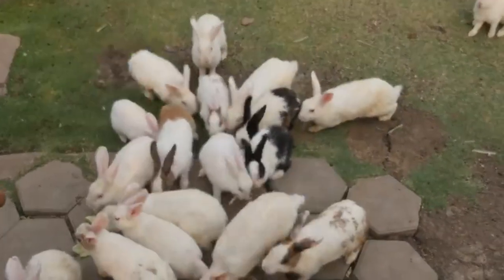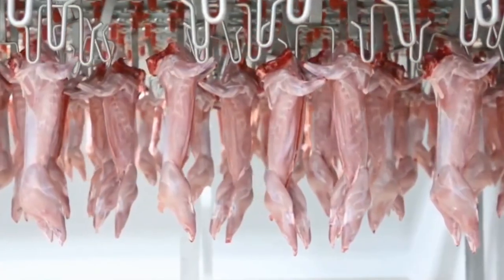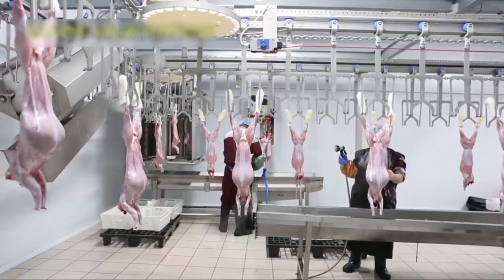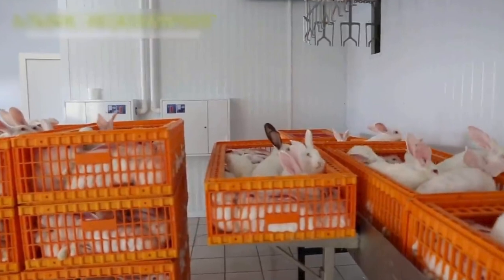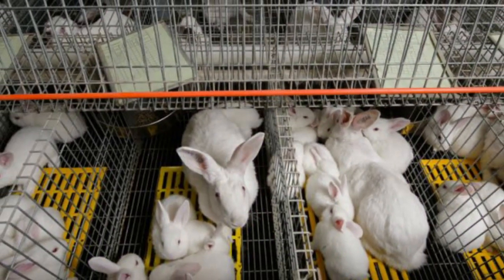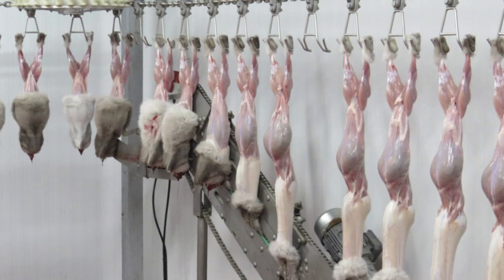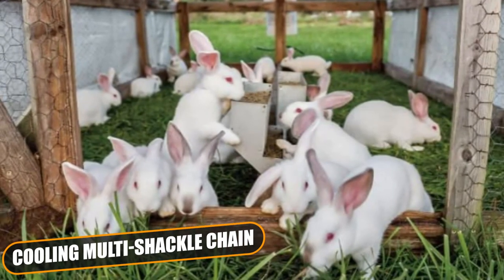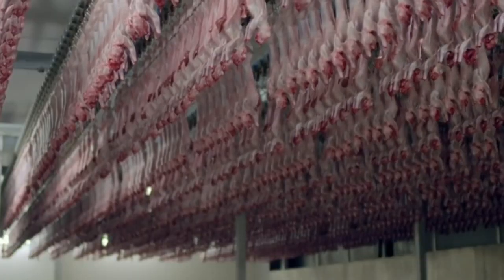Rabbit Meat Processing Machines That Are On Another Level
Inspired by zMachinery, Wondastic Tech, MeatsPad, Noal Farm and more!

Modern Machines Processing Rabbit Meat That Are At Another Level

Modern Rabbit Farming and Harvest Technology 🐇- Rabbit meat processing in Factory - Rabbit Industry

RABBIT FARMING HIGH TECHNOLOGY, MODERN AGRICULTURE, AMZING LIVESTOCK , FARM PROCESSING, LATEST TECH